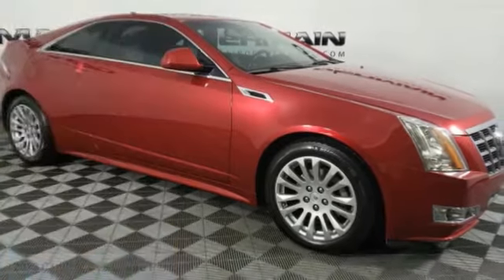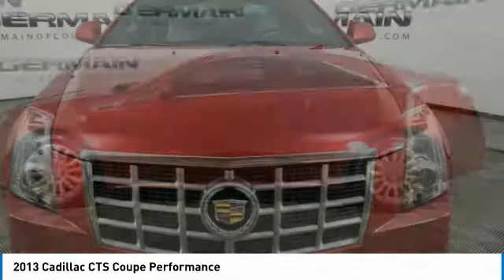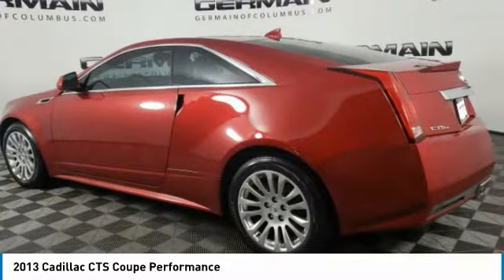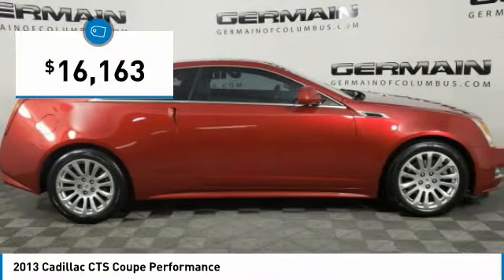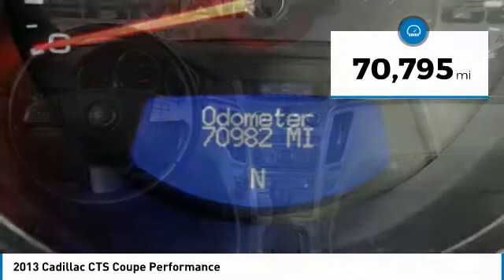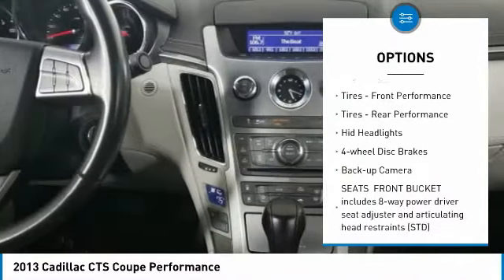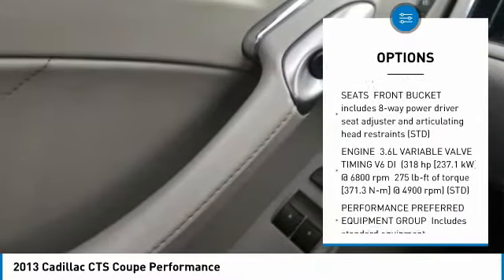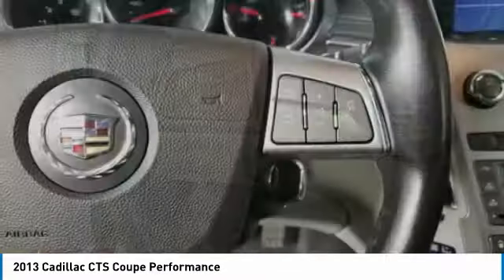2013 Cadillac CTS Coupe 43445A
2013 CADILLAC CTS COUPE Columbus, OH
Stock# 43445A

ALL WHEEL DRIVE!!!BACKUP CAMERA, BLUETOOTH, HEATED SEATS, 18 x 8.5 Fr/18 x 9 Rr Painted Finish Wheels, 2-Way Power Driver/Front Passenger Lumbar Control, Heated Driver & Front Passenger Seats, Memory Package, Rear-View Backup Camera, Seating Package, Side Blind Zone Alert, Trunk Cargo Convenience Net, Underhood Appearance Package, Universal Home Remote. Crystal Red Tintcoat AWD Automatic 3.6L V6 DI VVT 2013 Cadillac CTS Performance

** 15 CONSECUTIVE YEARS LEXUS ELITE AWARD WINNER ** CARS.COM 5 STAR DEALER ** FAMILY OWNED AND OPERATED SINCE 1947 ** CALL TODAY!!!